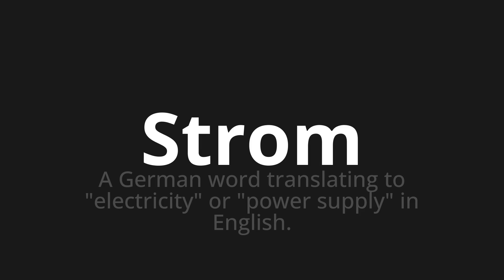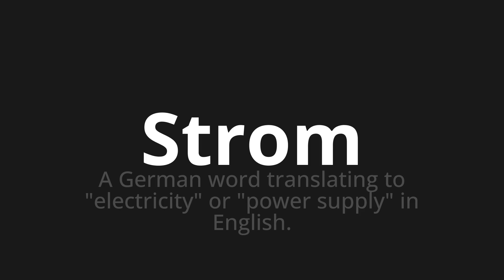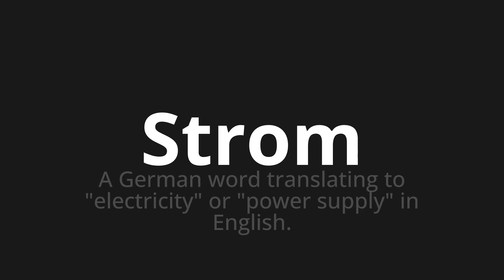How to pronounce Strom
Master the Pronunciation of 'Strom which means electricity' - which means : A German Word Translating to "Electricity" Or "Power Supply" in English. 📝 with @HTPronounce 🎓🗣️ - [Your Guide to German]

Learn to pronounce 'Strom' perfectly in German with our easy and engaging tutorial by @HTPronounce! 📖📽️ In this comprehensive video, we provide you with native speaker examples 🗣️👂 and phonetic breakdowns 🎵 to ensure you get the pronunciation just right.

How to say Electricity in German